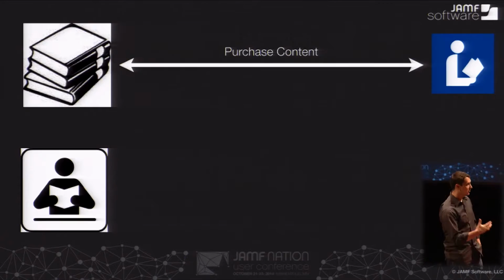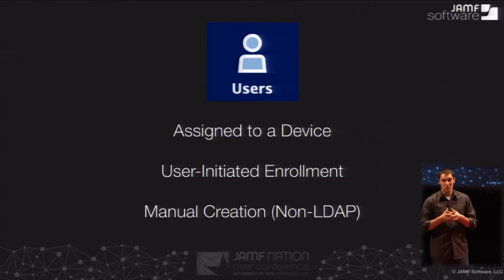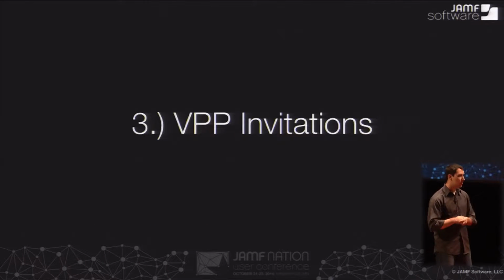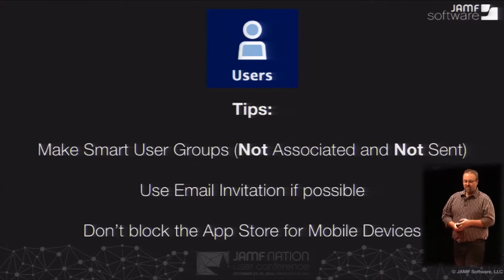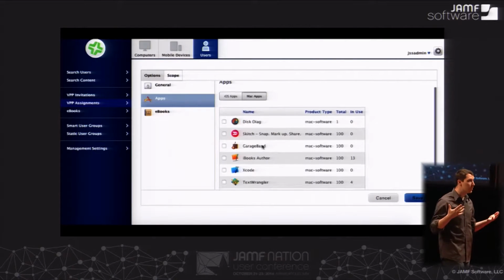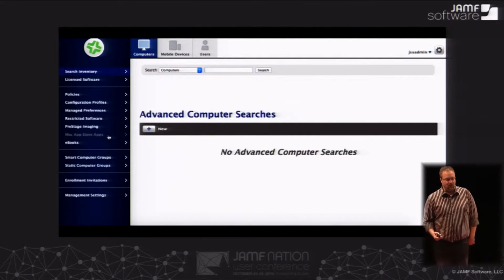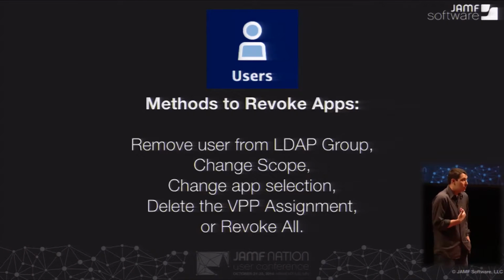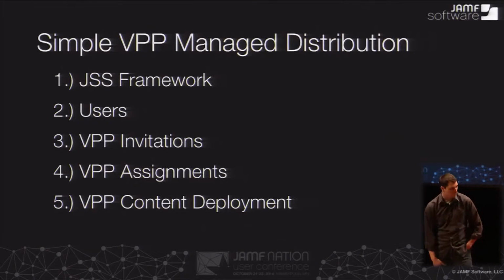Simplify the Steps of the VPP Program | JNUC 2014